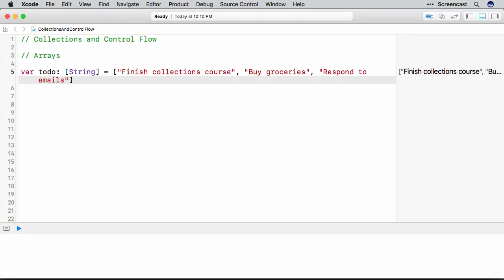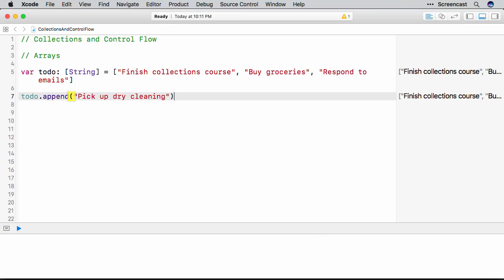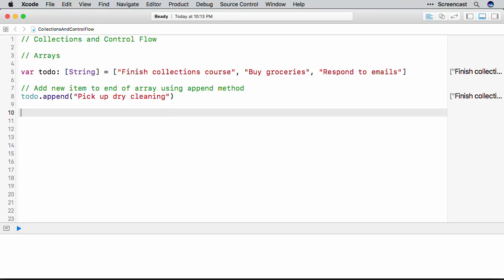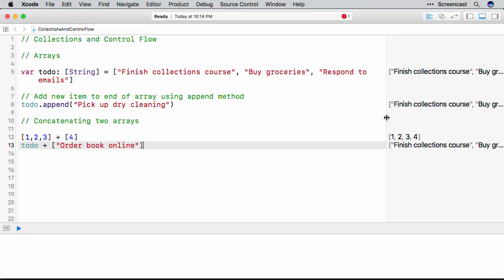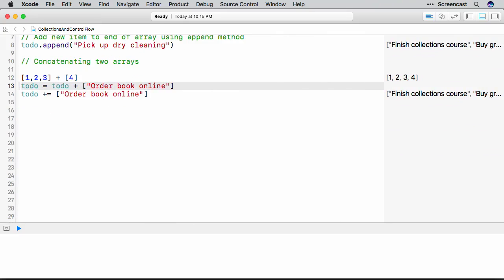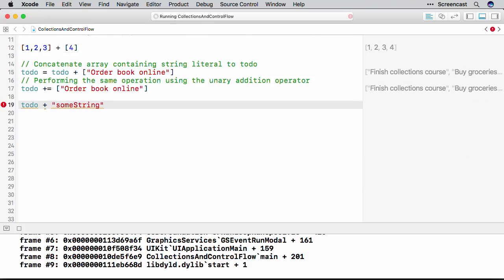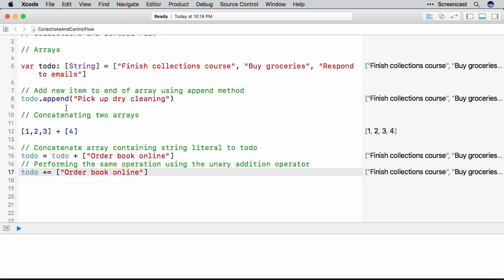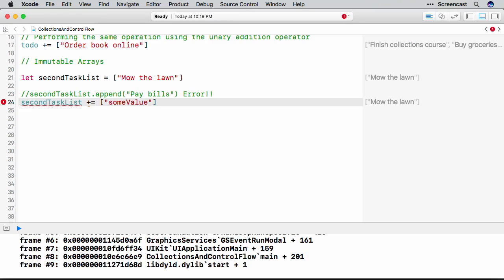Unit 01-Video 15: Adding Items to Arrays